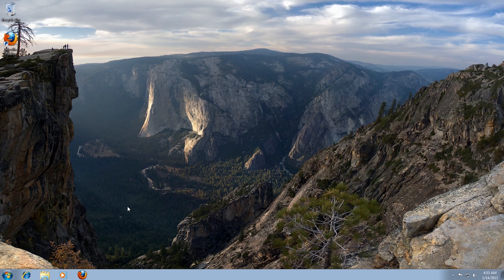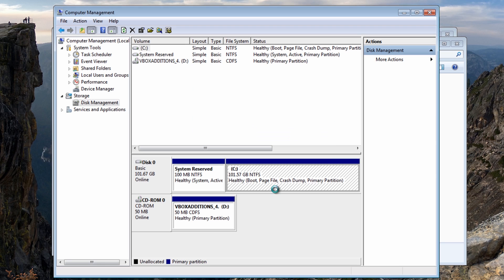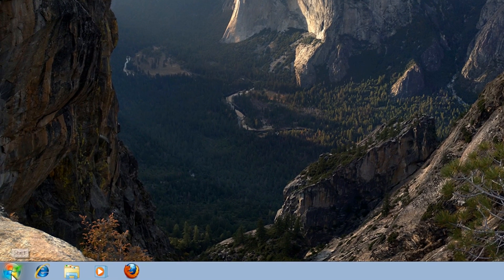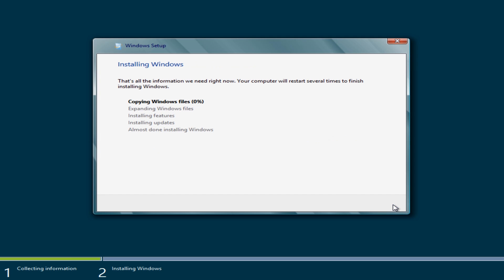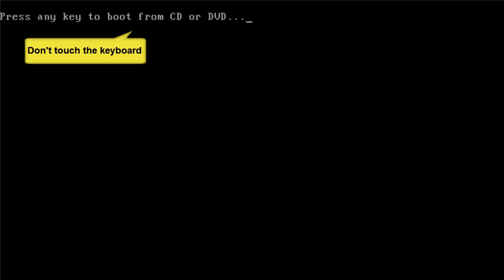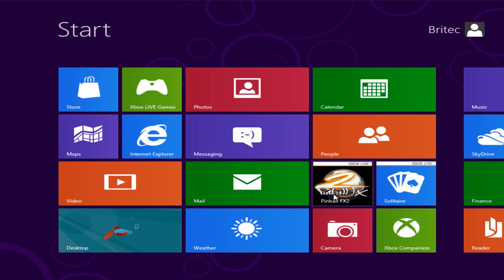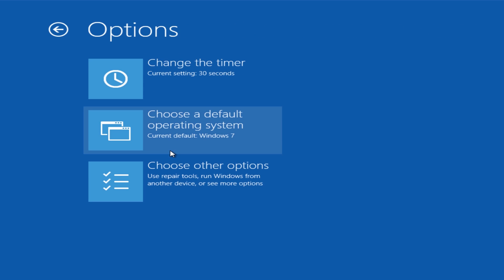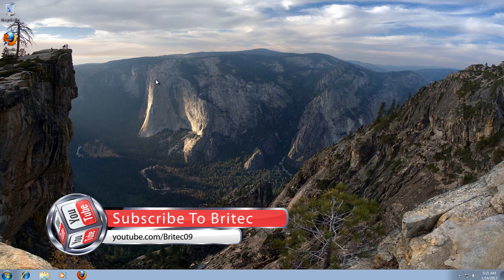How to Dual Boot Windows 7 and Windows 8 by Britec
in this video I will show you how to dual boot Windows 8 with your current Windows 7 installation so you can run them both side by side.
If you've ever wanted to dual boot a machine then this is the time because its never been this easy before. All you need to do is create a new partition for Windows 8, install it on that partition, and then edit your new boot menu so Windows 7 stays the default OS.